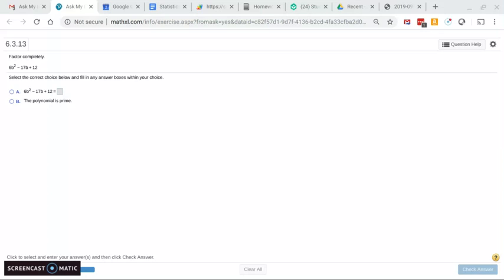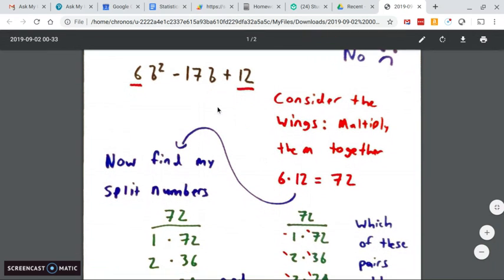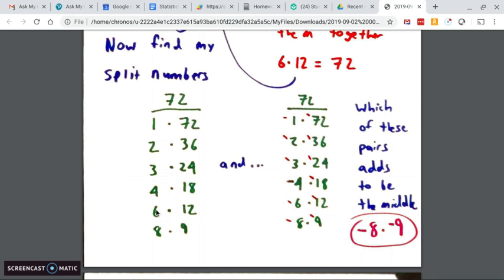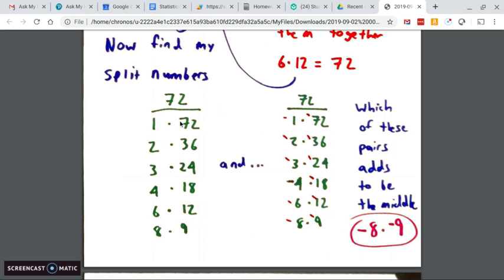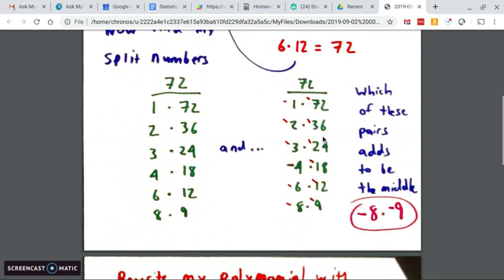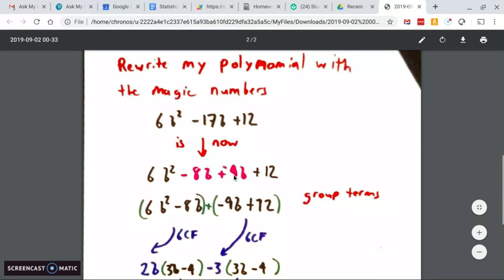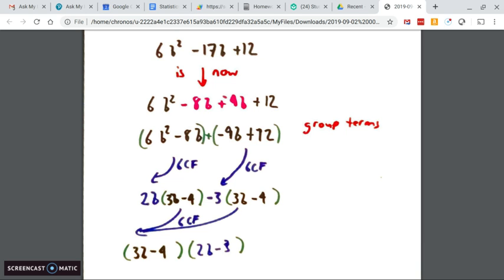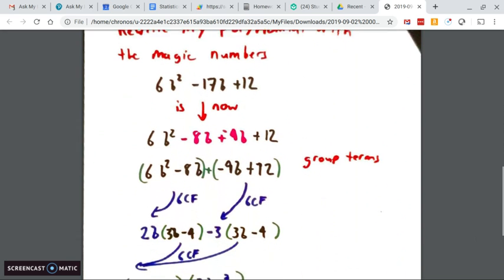Prob 6 on hwk #5